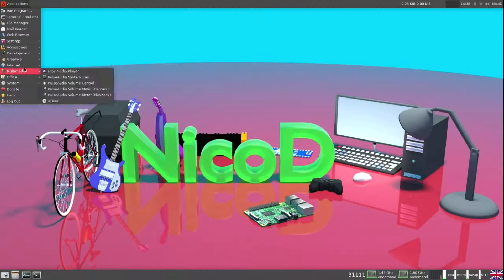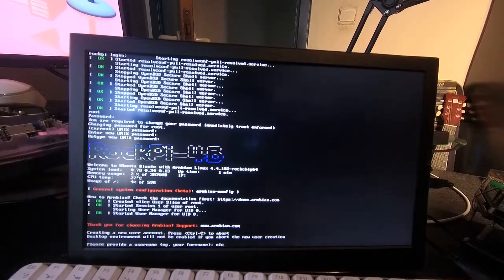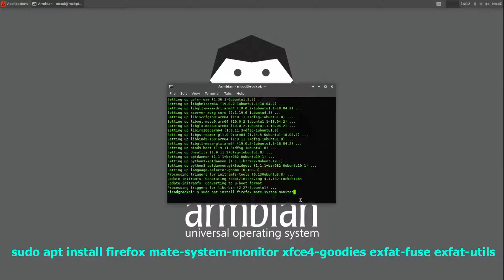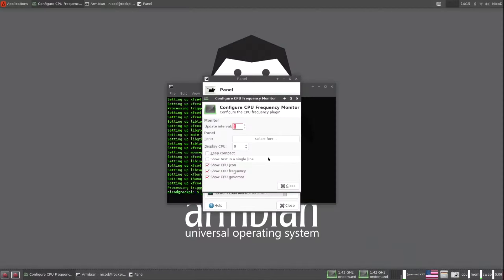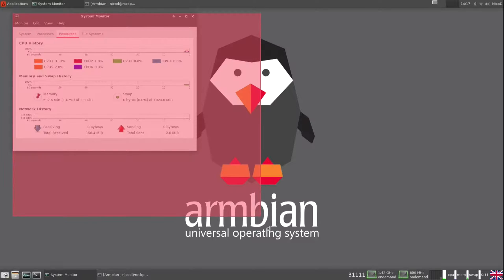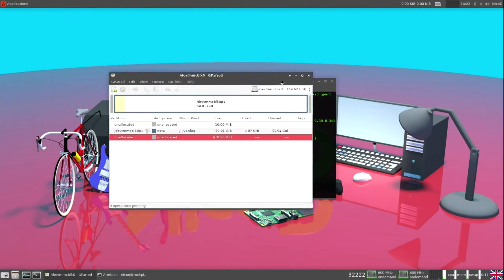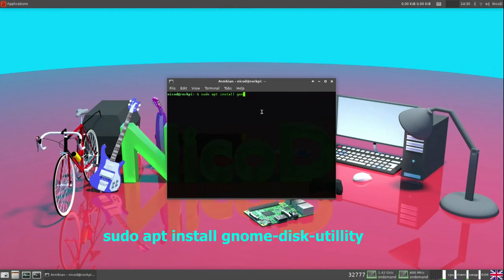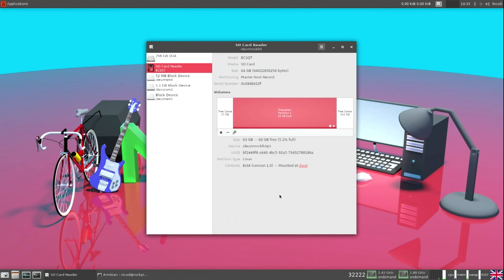Install Armbian on an SBC - Desktop Set up - Install to NVMe ( RockPi4B )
Install Armbian on an SBC - Desktop Set up - Install to NVMe
xfce4-goodies    (taskbar applications)
mate-system-monitor (system monitor)
exfat-fuse exfat-utils  (to be able to load exfat drives)
sudo armbian-config  (configure about everything in Armbian with this)